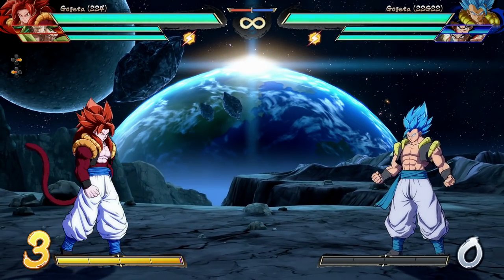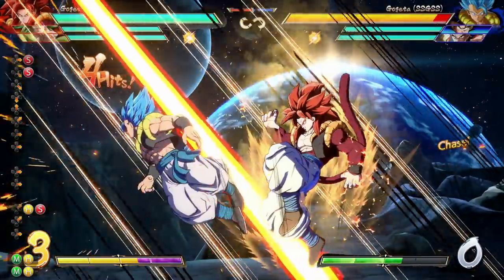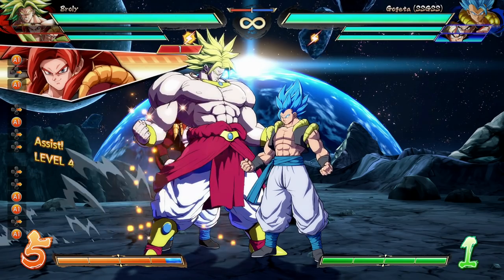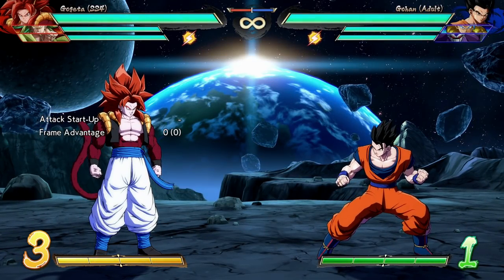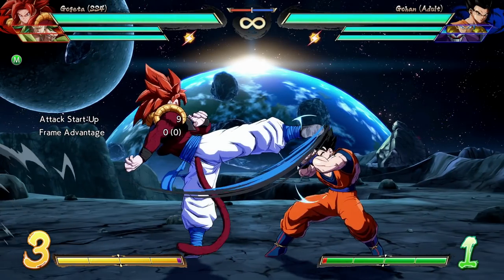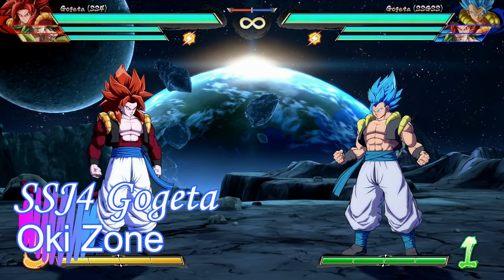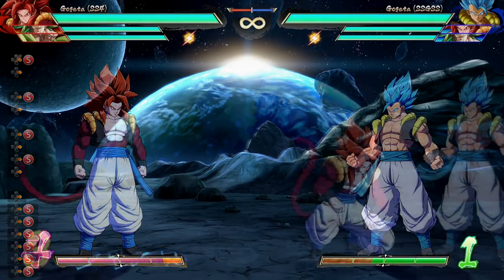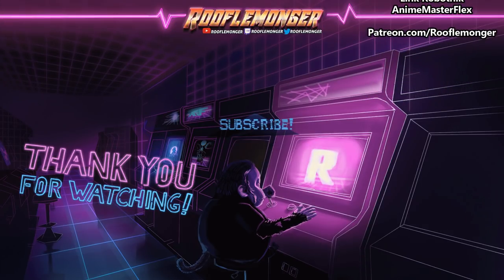Dragon Ball FighterZ - SSJ4 Gogeta Tips & Tricks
(timestamps below)
SSJ4 Gogeta Tips and Tricks is here for DBFZ! As always we cover a lot of things in these style of videos so feel free to use the timestamps to skip around to whatever interests you, enjoy!

0:00 - Intro
0:28 - Gogeta's Moveset
10:42 - Gogeta's Assists
13:50 - Understanding the levelup mechanic
17:19 - Instant kill note
18:38 - Stand M of the gods
21:59 - Double air dash
23:37 - Combo structure note
25:49 - Auto combo silliness
27:30 - The blender
30:54 - Pressure
34:52 - Post knockdown pressure
40:16 - Team position/general gameplan
43:59 - Final thoughts